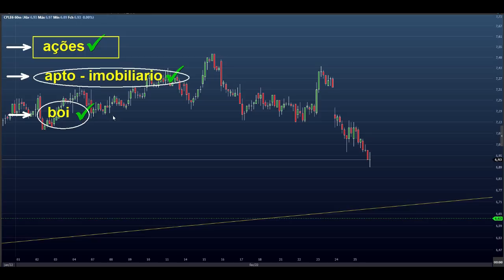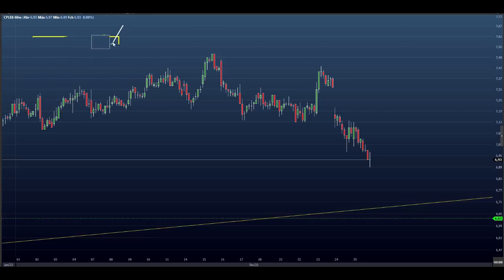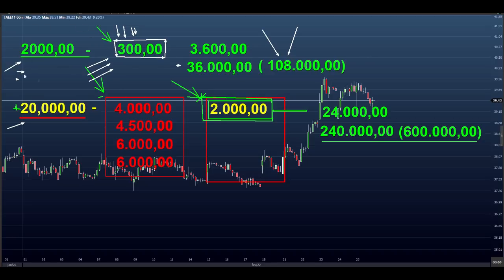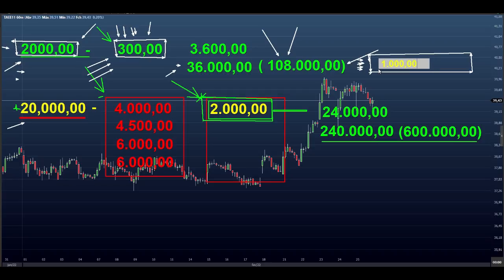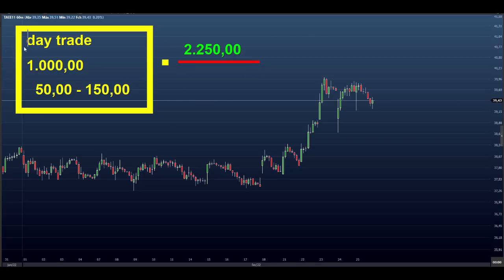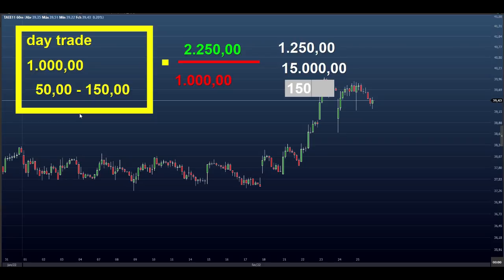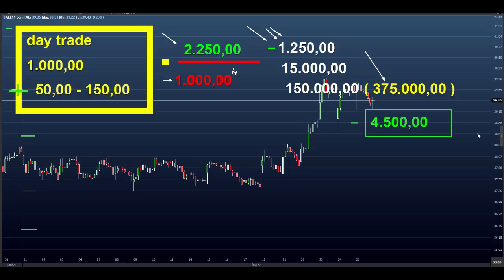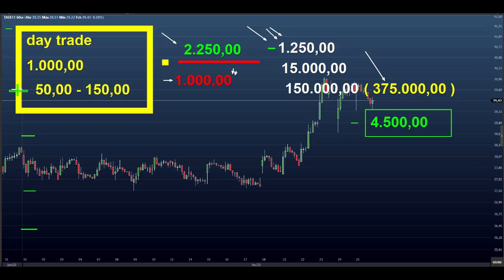A PRÁTICA SOBRE INVESTIMENTOS ( DENTRO DA BOLSA E FORA ) e o Day Trade com isso!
Se você tem vontade de tirar dinheiro do mercado e colocar no seu bolso, você não pode perder essa oportunidade!

Faça parte da turma do Rota da Consistência!

Não importa o seu nível…

Não importa se você já quebrou a conta…

Não importa o quanto você já apanhou do mercado…

Com as estratégias que eu vou te passar, para você lucrar o que importa é só uma coisa:

Você ter vontade e compromisso!

Eu vou estar contigo ombro a ombro até o fim, vem comigo!

Ass: Sheik